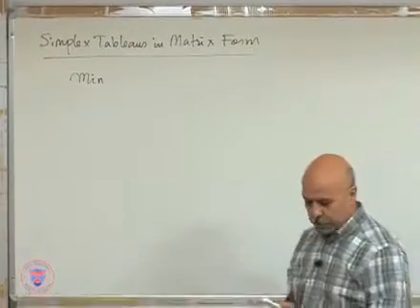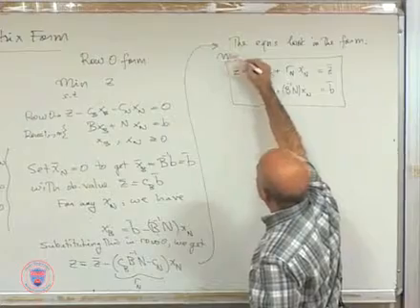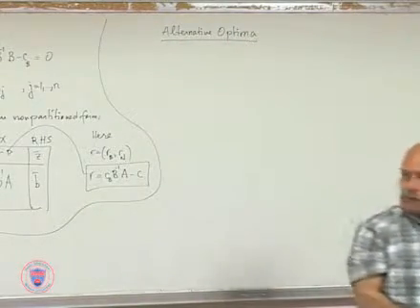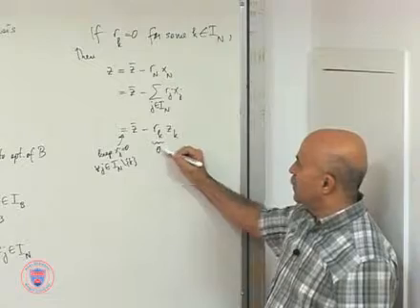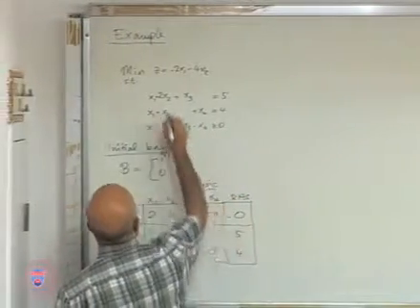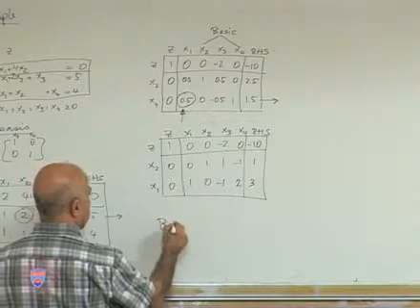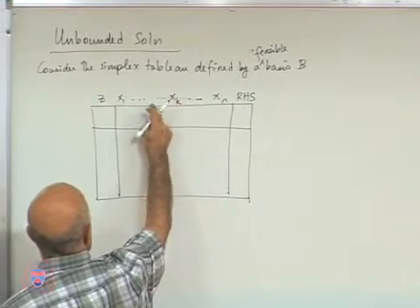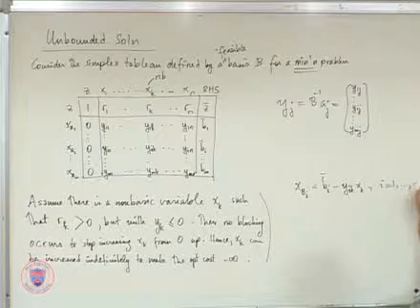IE513 20110321 LECTURE21 Simplex tableau in matrix form, alternative optima, unbounded solution